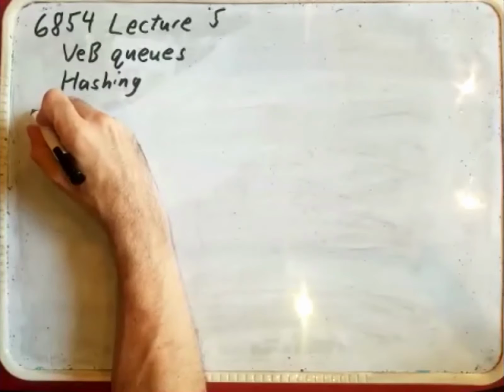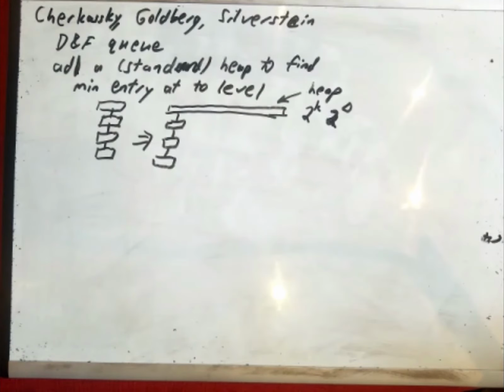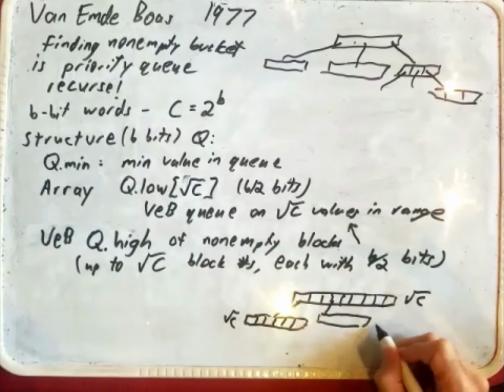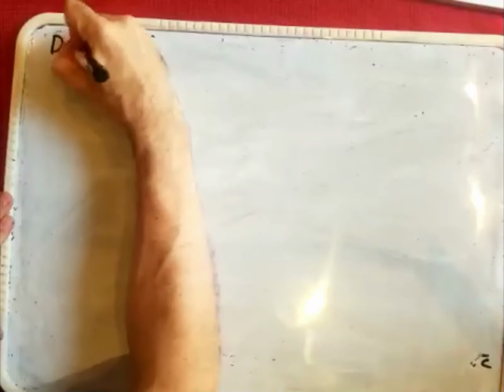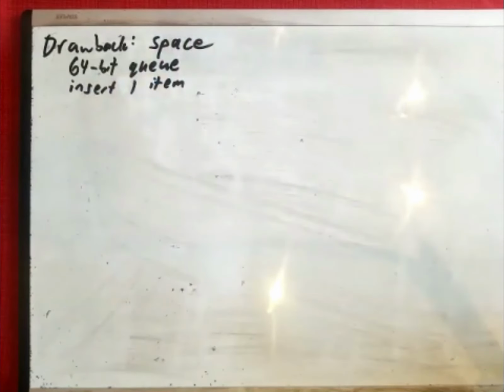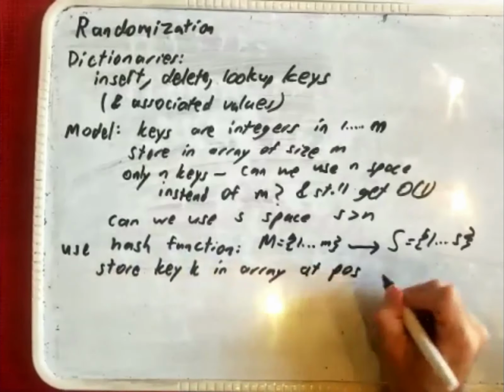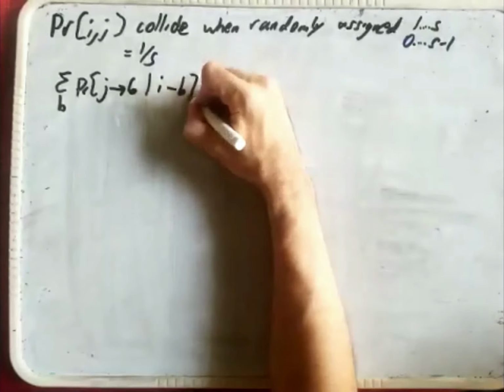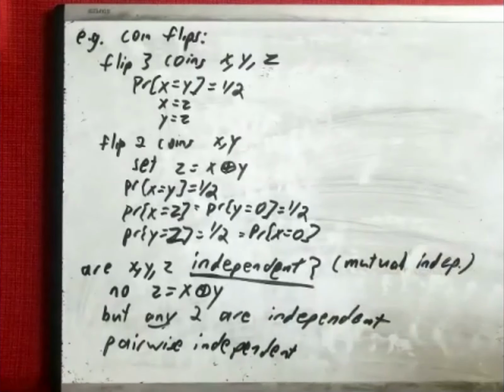6854 Lecture 06: van Emde Boas Queues and Hashing